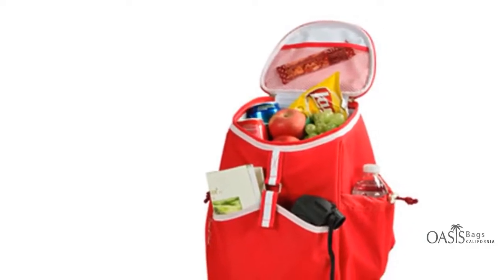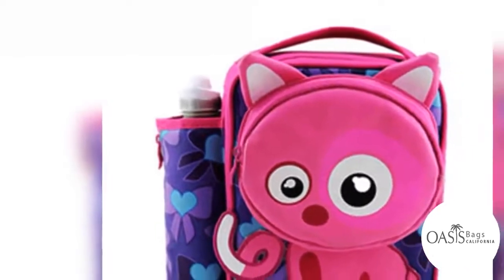Check Out And Invest In The Right Designs of Wholesale Cooler Bags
Are you looking to add the trendiest lines of wholesale cooler bags? Take a look at the blog below!